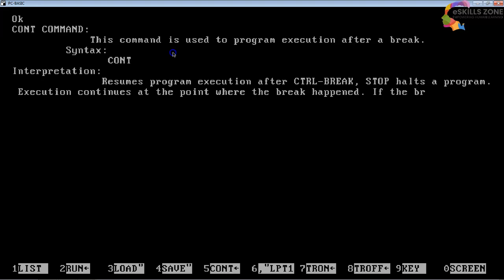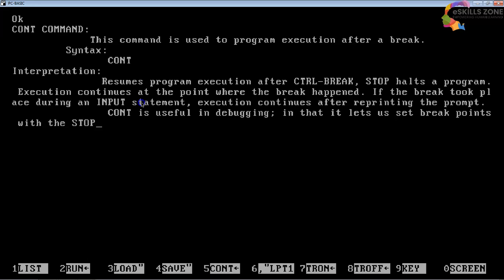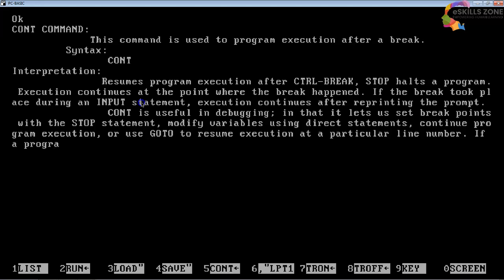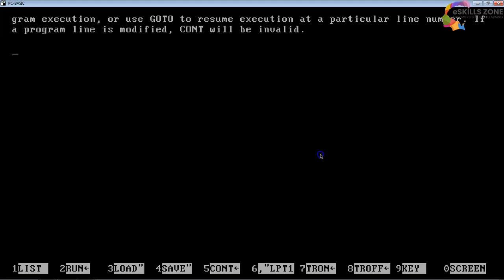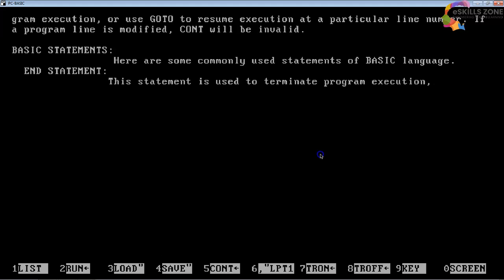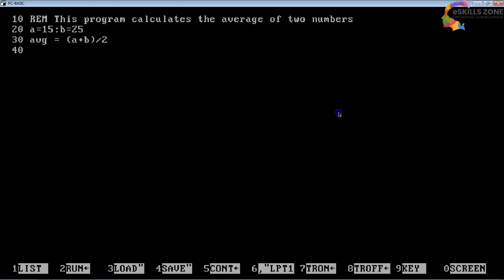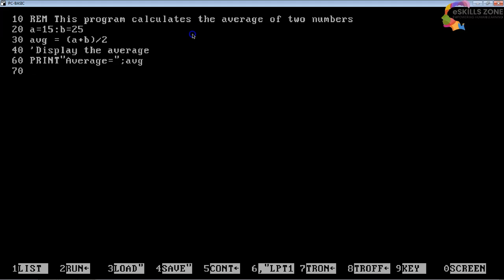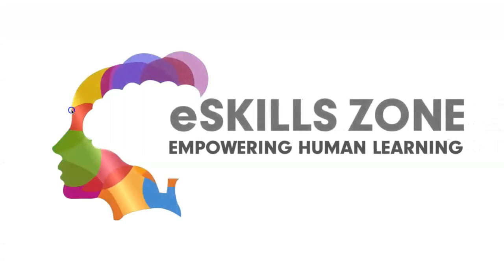GW BASIC Lecture 18 END STATEMENT